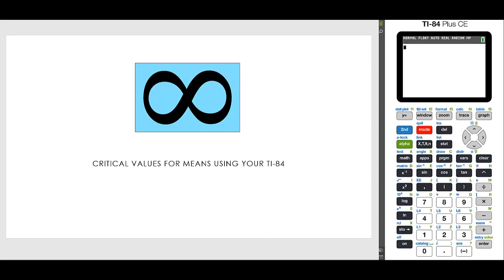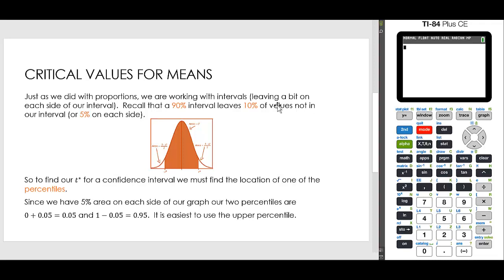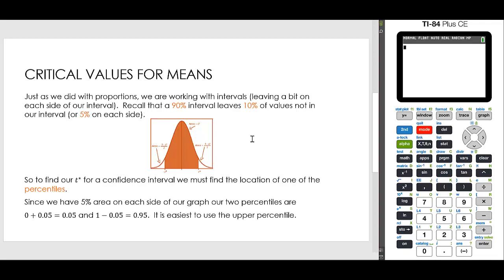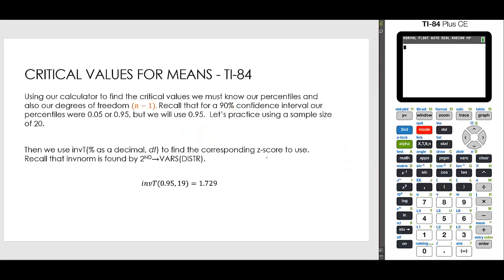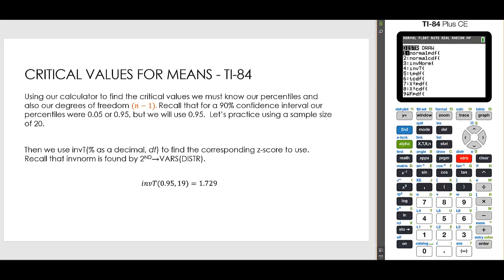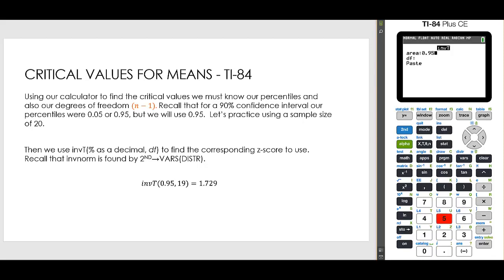Chapter 18-19 Critical Values for Means Using Your TI-84